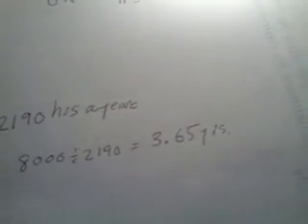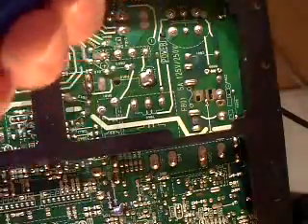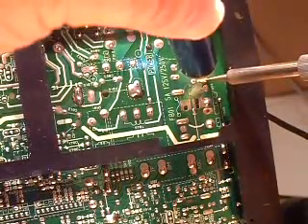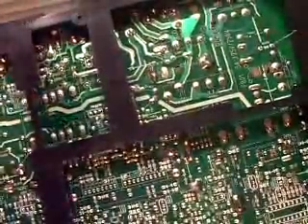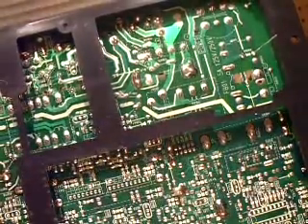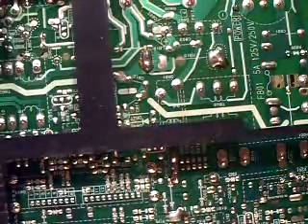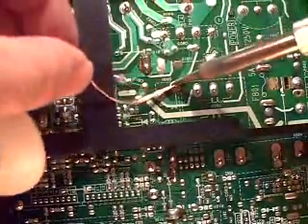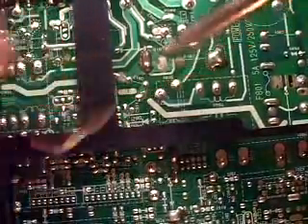1994 Toshiba CF26C30 , 26 inch TV. Intermittent power up. Part 6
I am not an expert in color TV repair. In fact I've never attempted a color TV repair.  The last TV I worked on was a B/W 1955 Stromberg Carlson. In this video, I'm starting the repairs for the intermttant power up AND also for the poor vertical linearity.